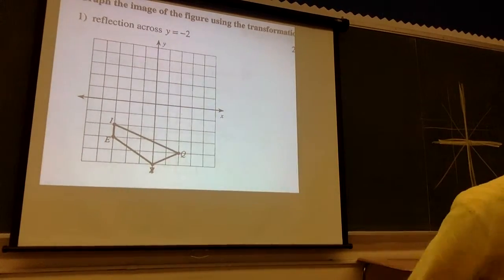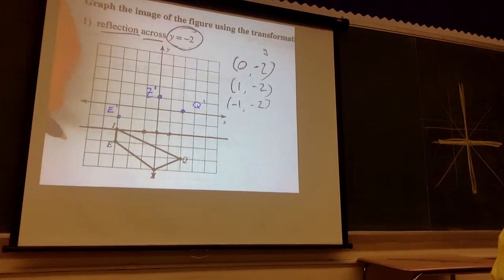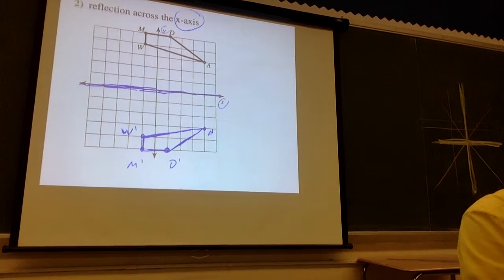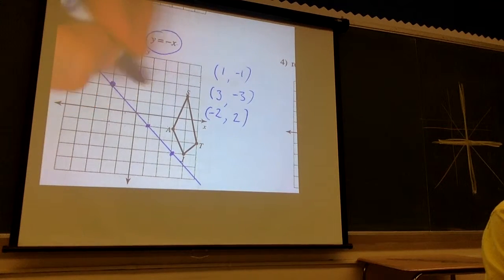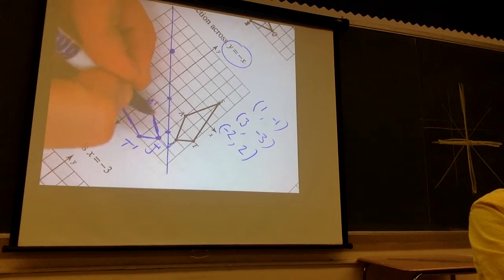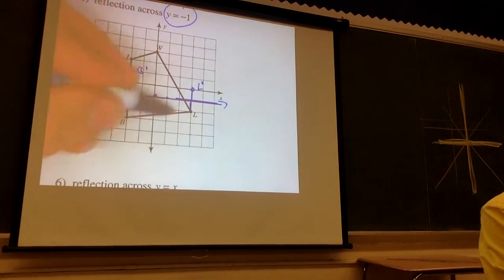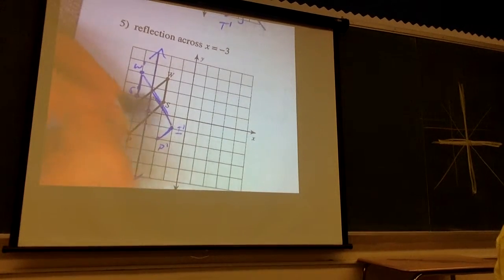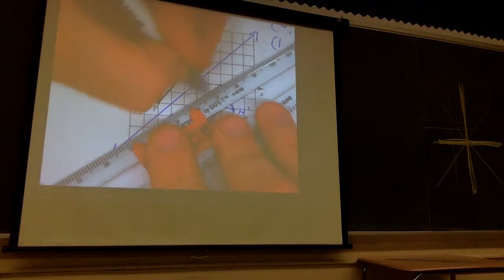11:17:2015 ReflectionsPractice U2